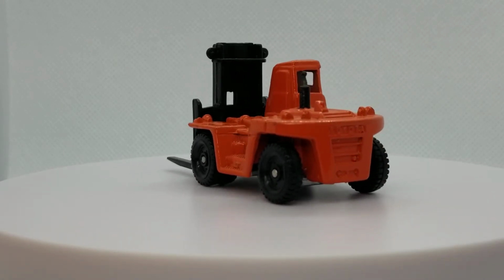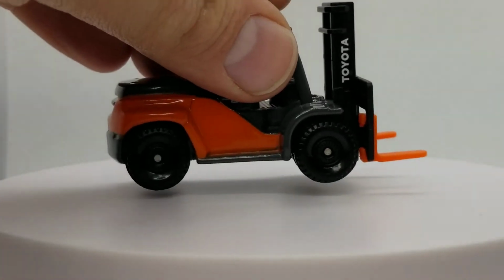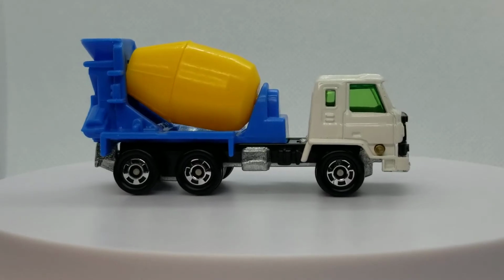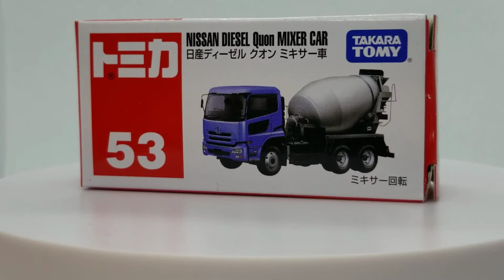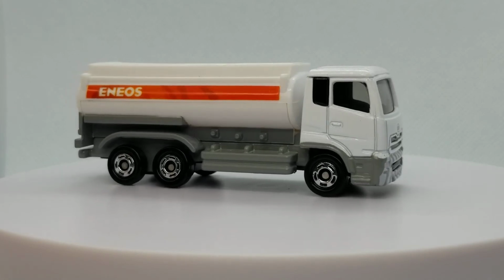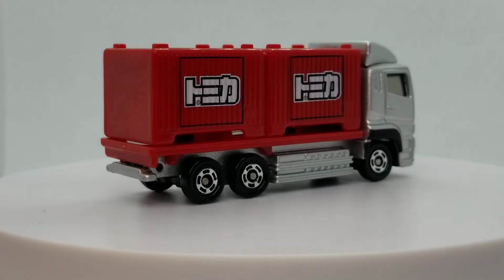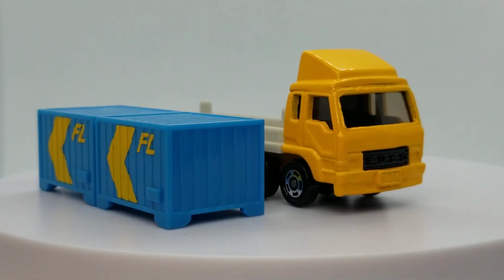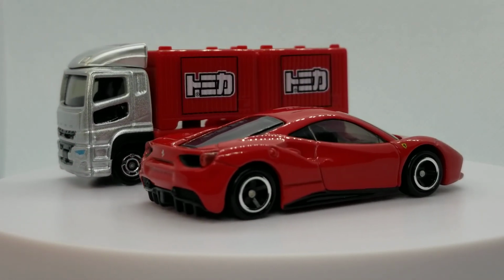Showcase: Tomica models then and now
A fun walkthrough comparing some older Tomica models with their current day equivalents.